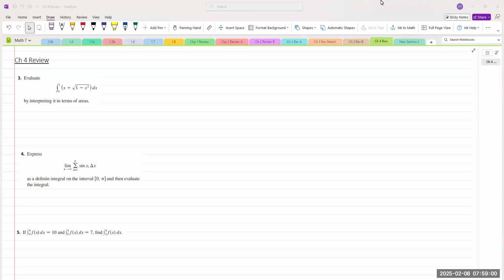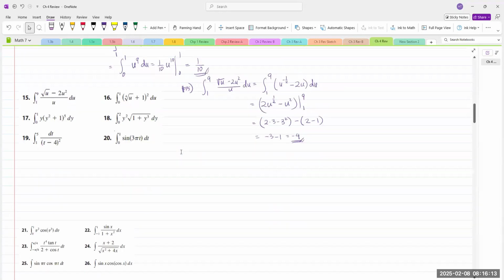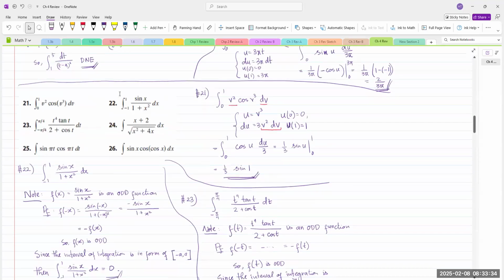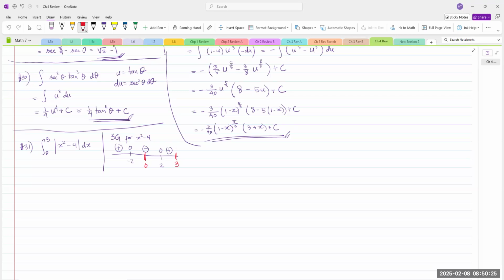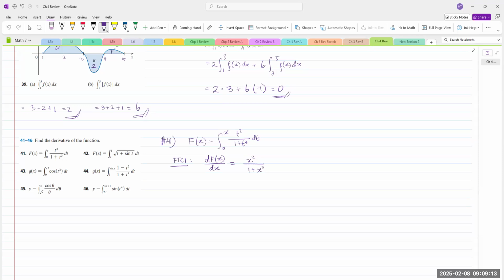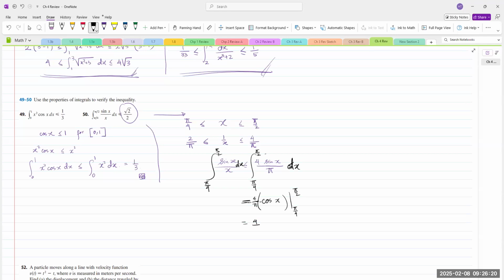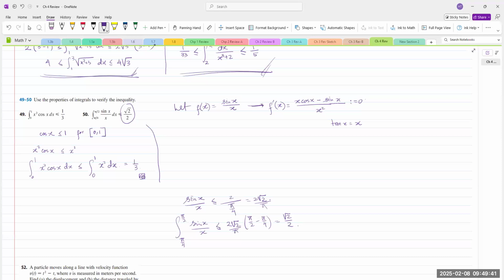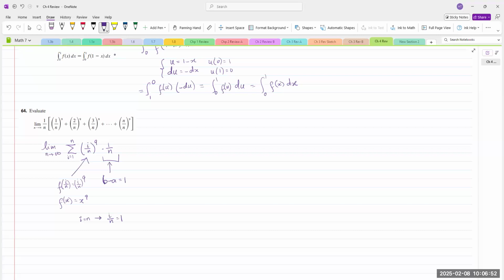Cal 1 Ch 4 Review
From Stewart's 9th ed, Chapter 4 Review